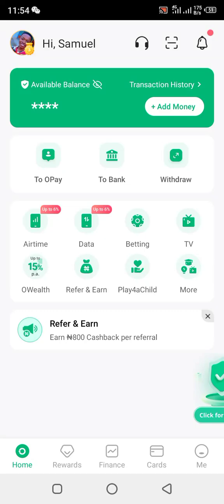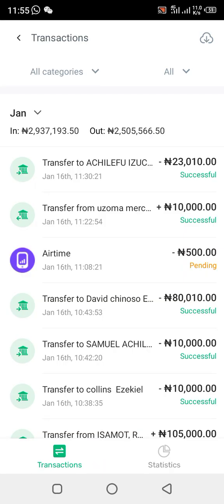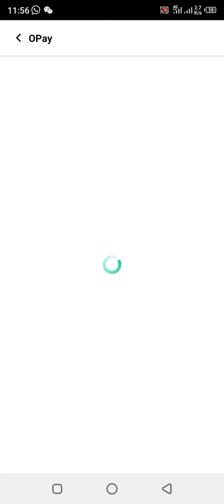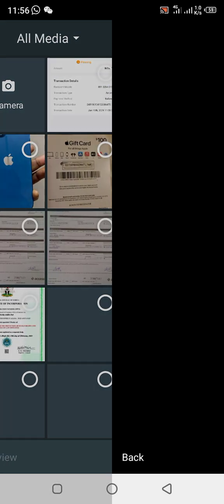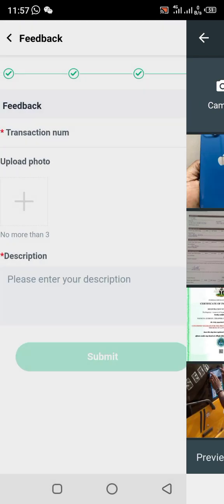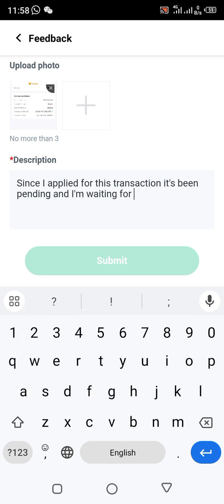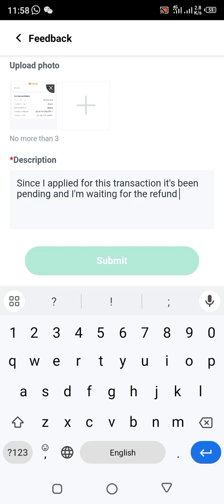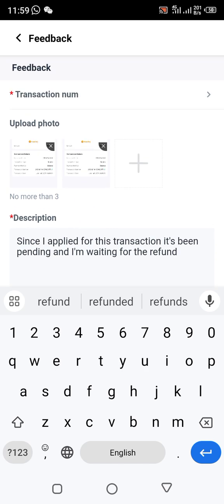how to settle unsuccessful Transaction problem on Opay